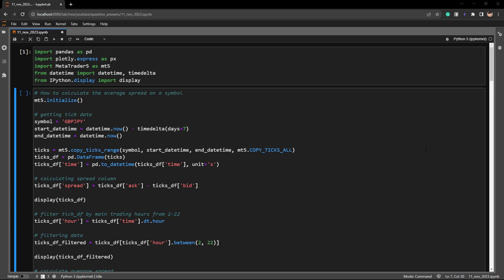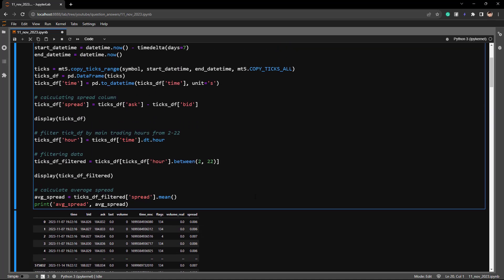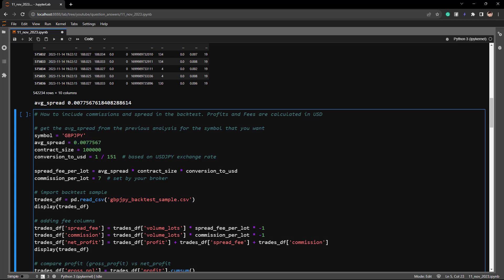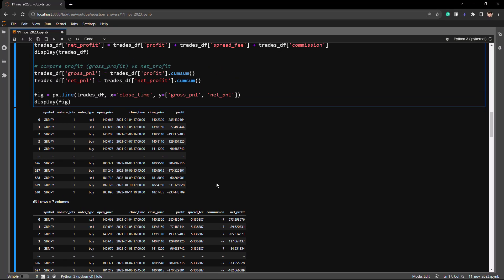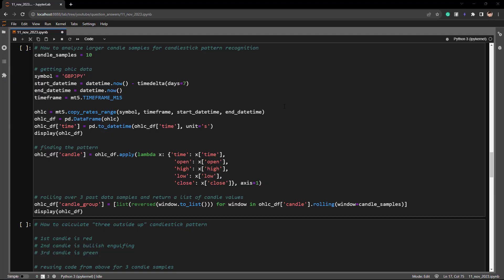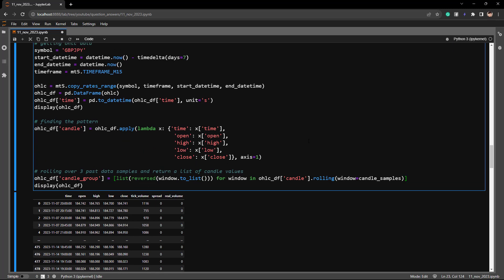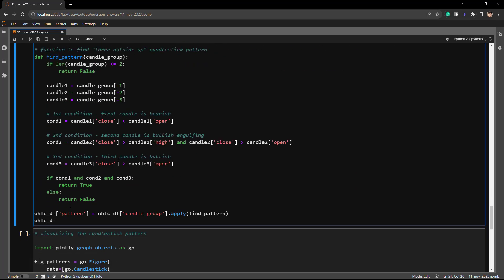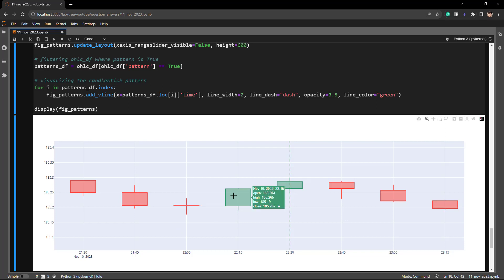Spread Fees and Backtesting - Algo Trading Q&A | Ep 1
00:15 - Spread Fees and Backtesting
09:05  - Saving multiple candles
12:10 - Candlestick Pattern
17:40 - Outro